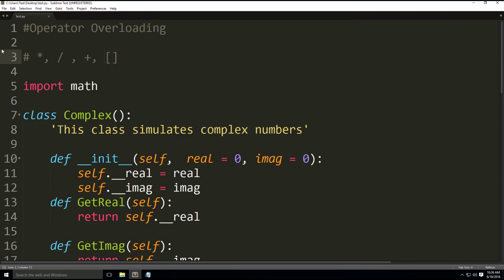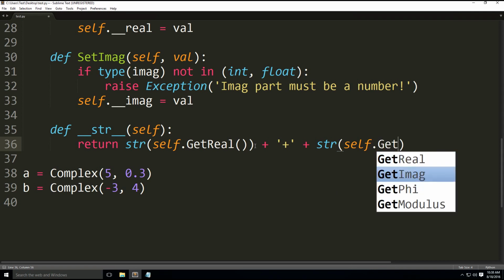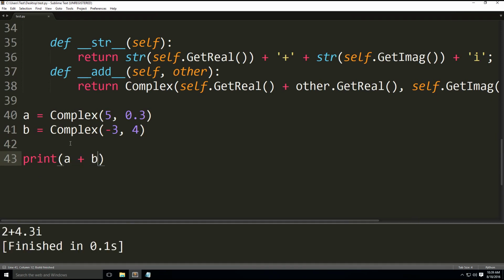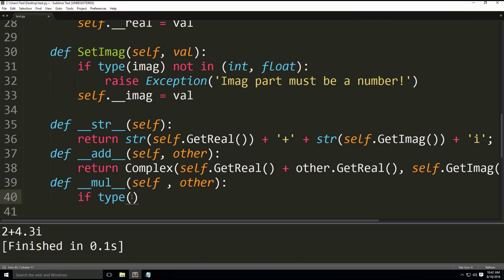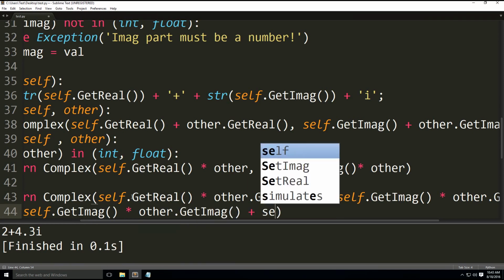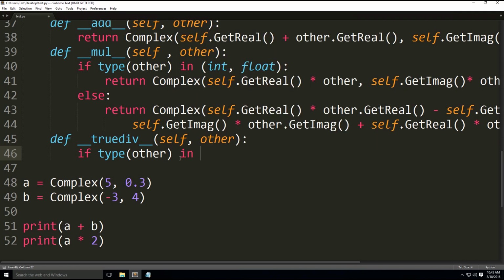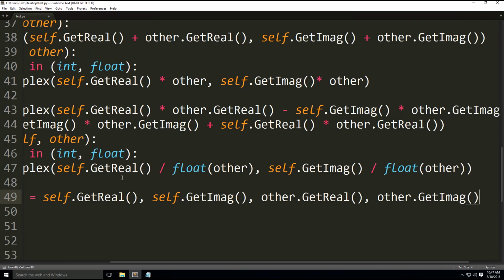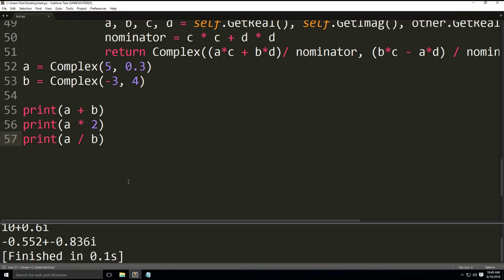054 operator overloading